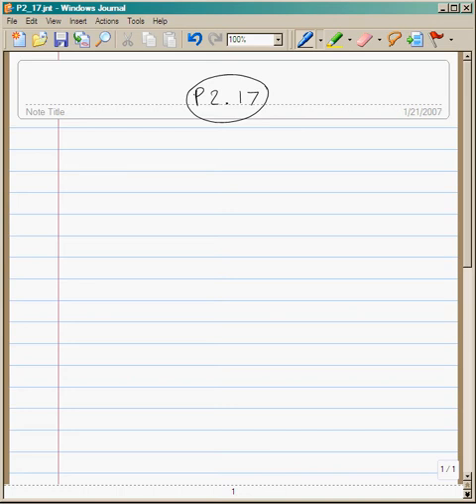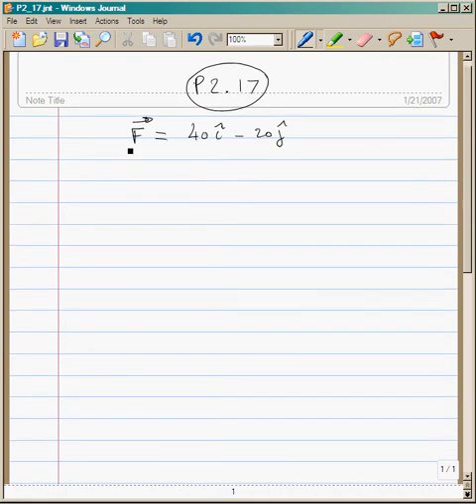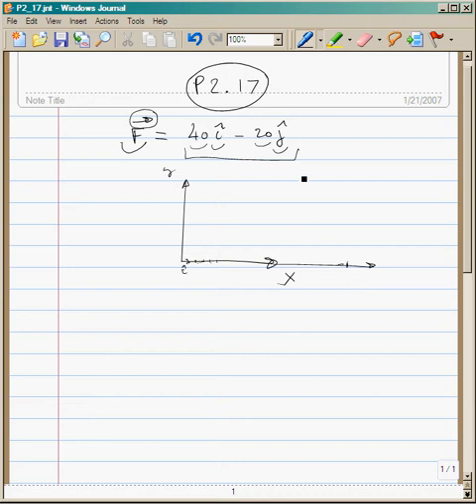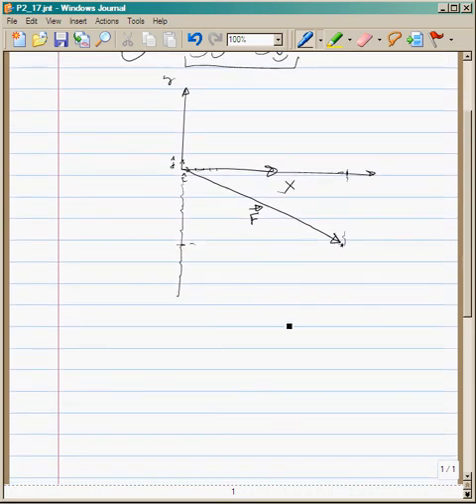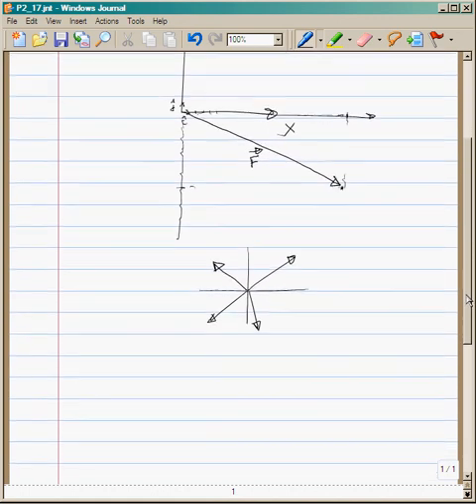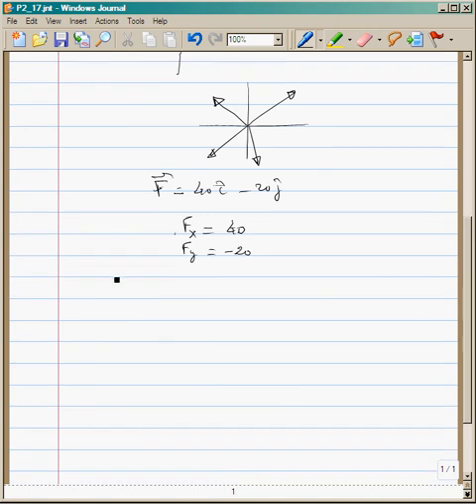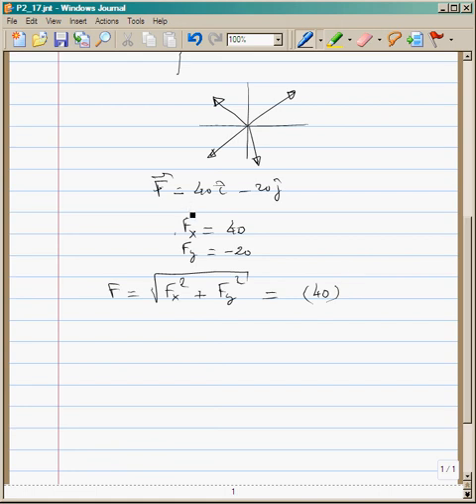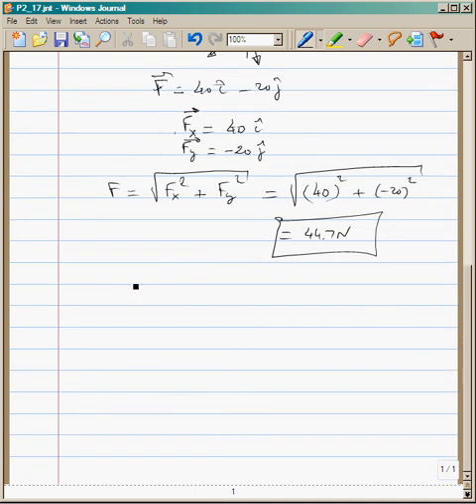Unit Vector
Find the magnitude and the unit vector of a given vector